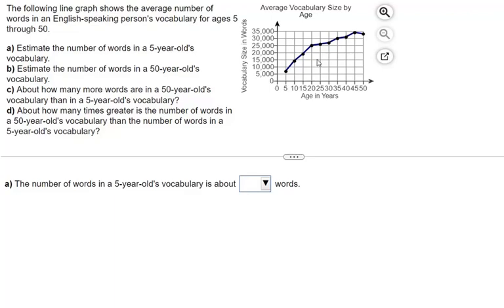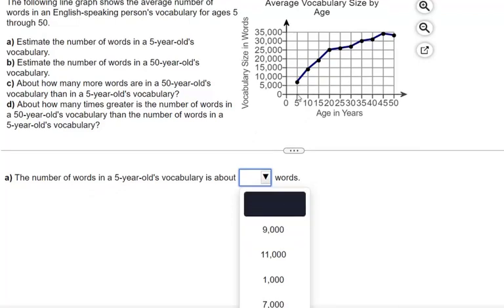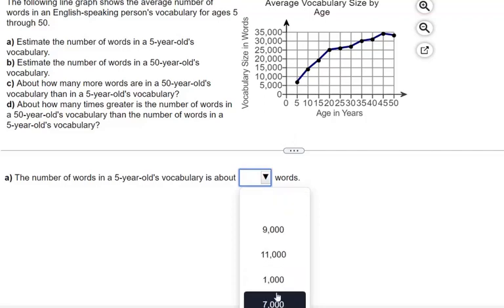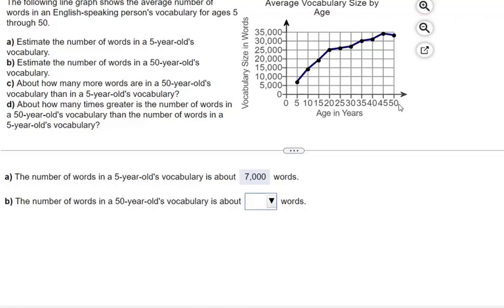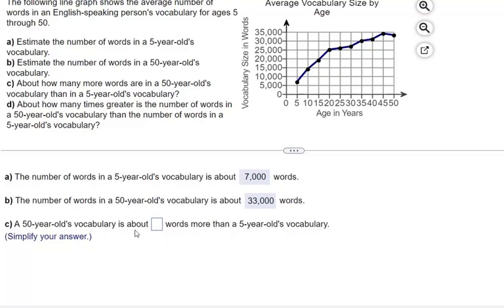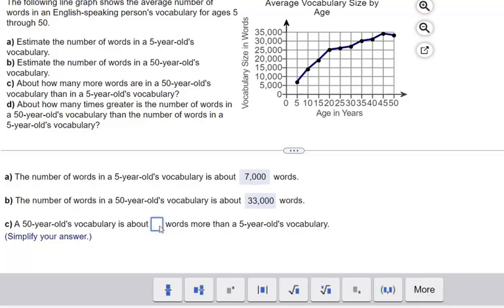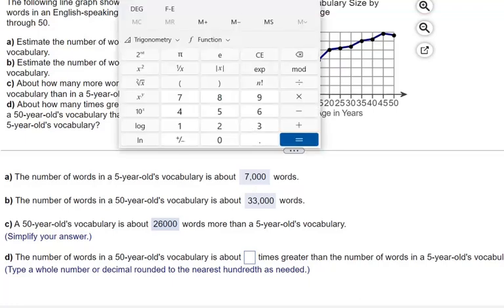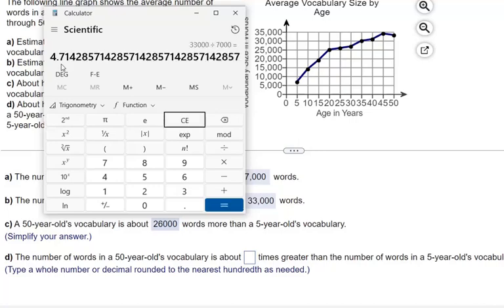Week One Question 9